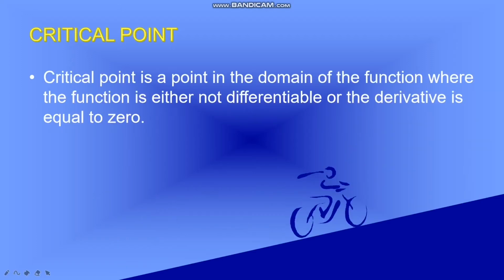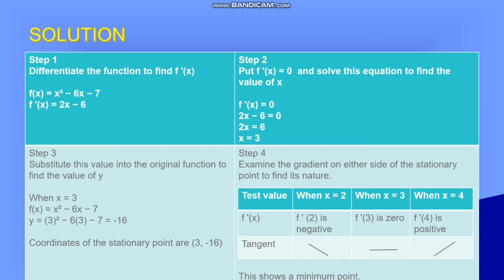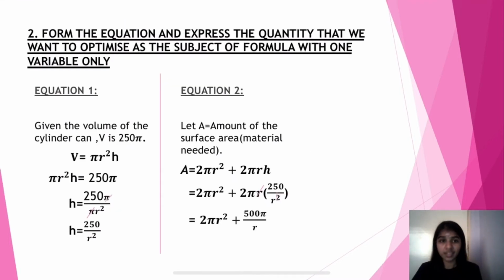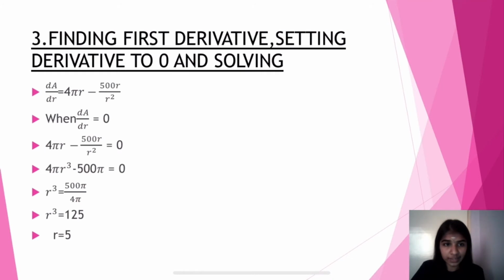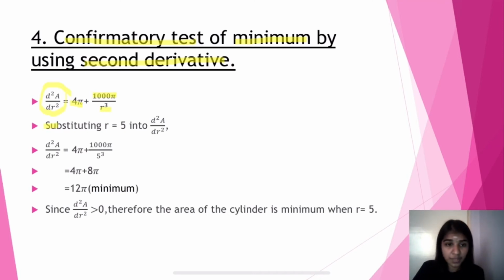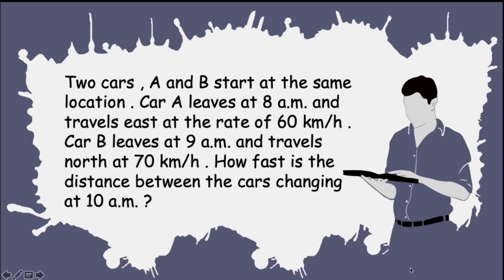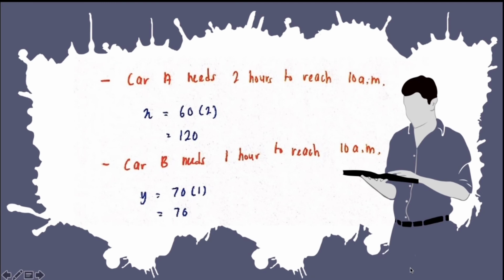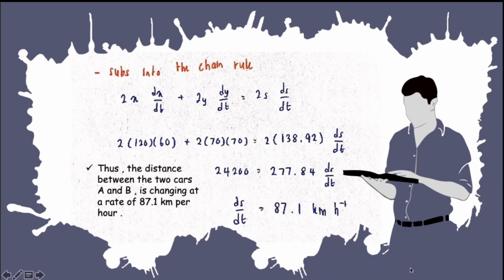Real Life Application Of Differential Calculus - Group Discussion 111 (G5)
Calculus is concerned with comparing quantities which vary in a non-linear way. It is used extensively in science and engineering since many of the things we are studying (like velocity , acceleration , and current in a circuit) do not behave in a simple , linear fashion . If quantities are continually changing , we need calculus to study what is going on...